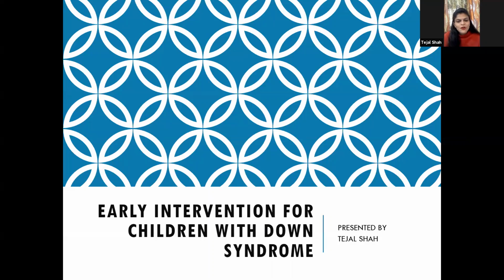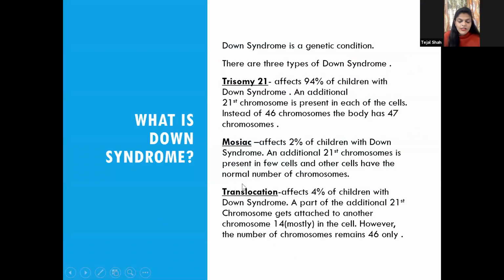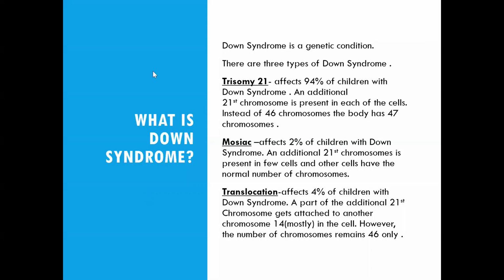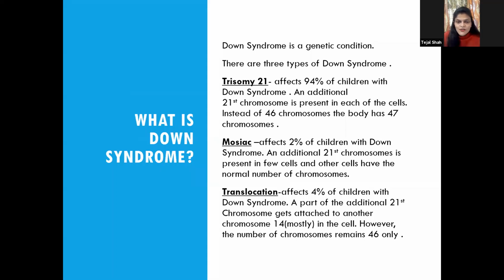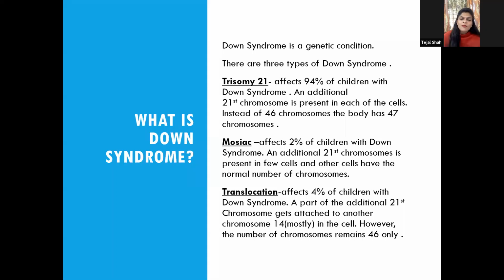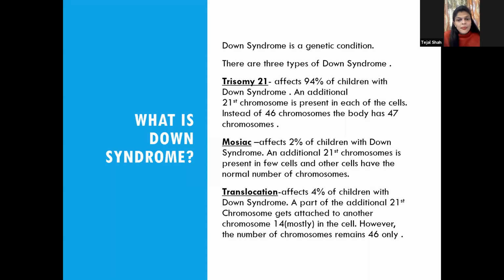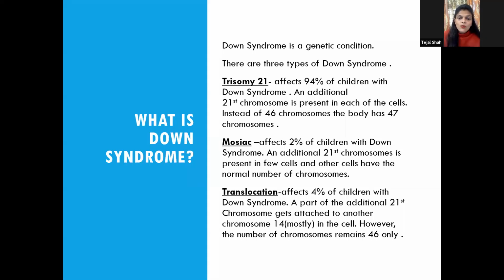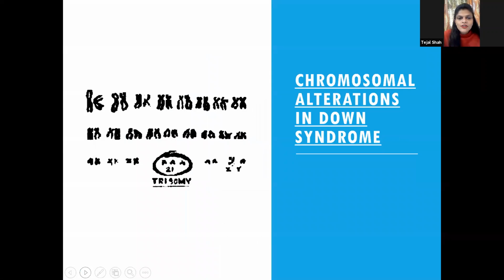What is Down Syndrome?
A webinar by Tejal Shah, Founder, Bangalore Humsafar.